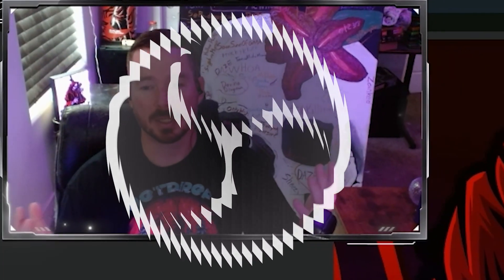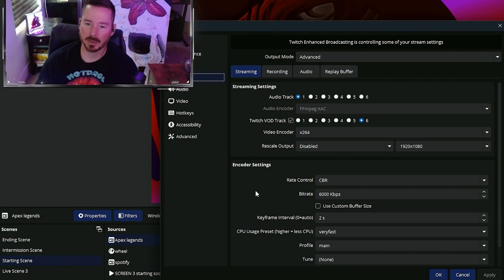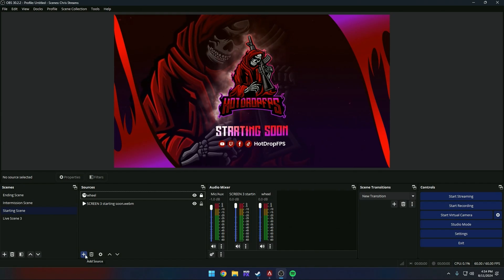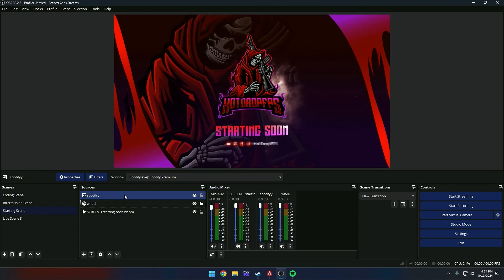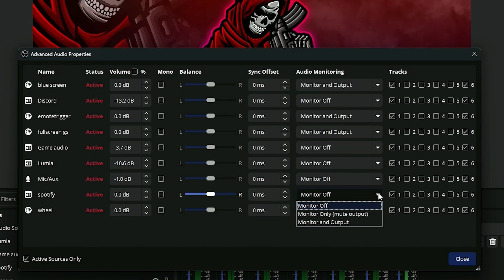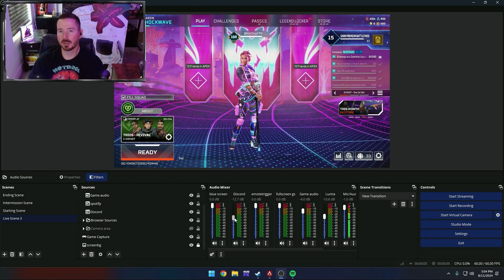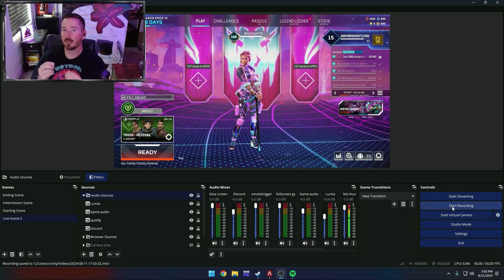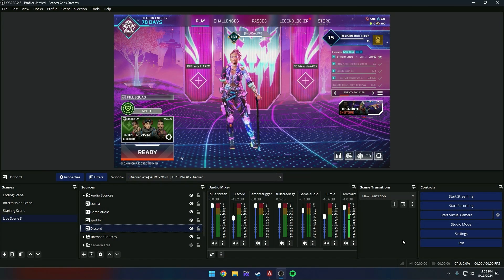How To Setup OBS Twitch VOD Track Audio 2024!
This is always a question asked in my stream frequently! Comment any questions you may have!